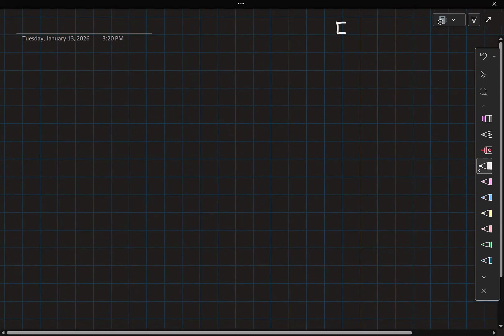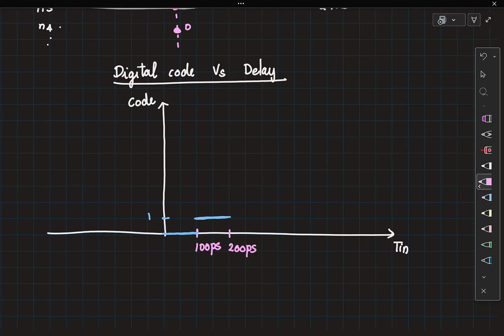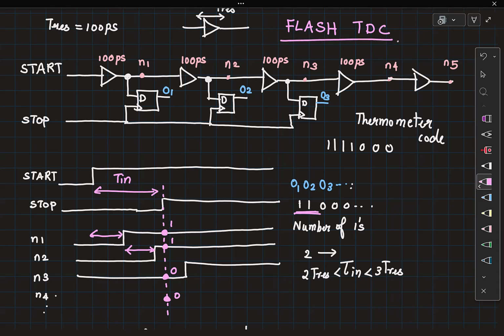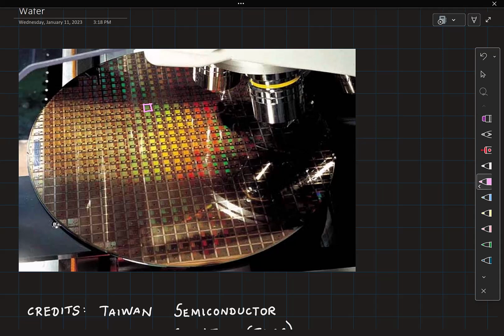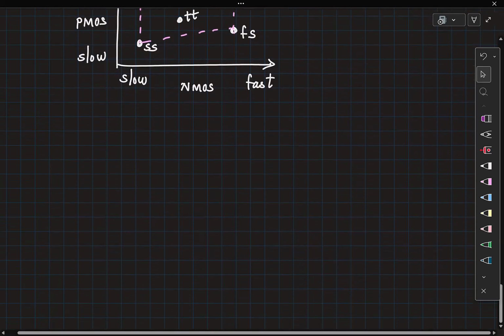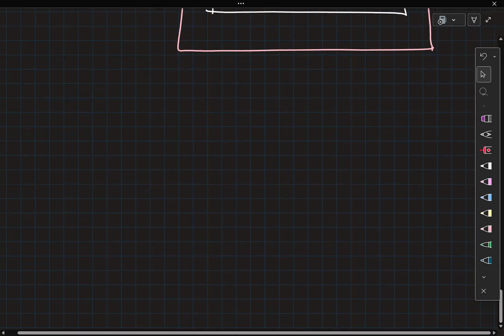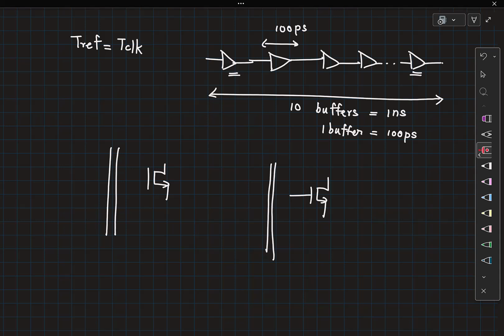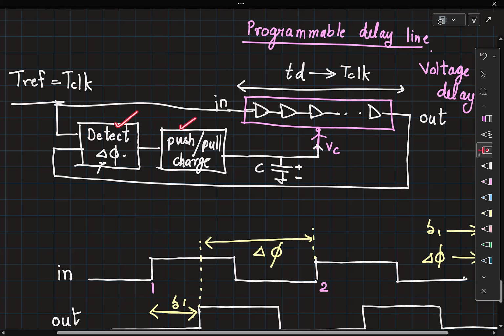EE698G lec3: TDC, PVT variation, stabilizing the delay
* Building a TDC using buffers with stable delays
* Few variations of a flash TDC
* Understanding the effect of PVT variation on delay
* Constructing a negative feedback loop to stabilize the delay

Instructor:
Chithra, Microelectronics and VLSI, Department of Electrical Engineering, IIT Kanpur